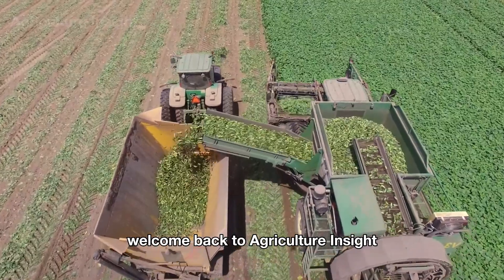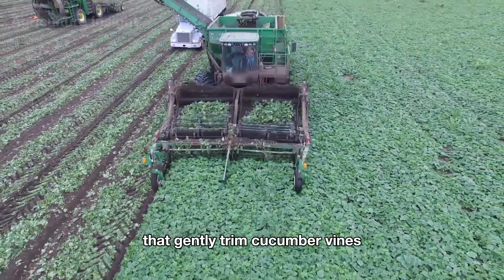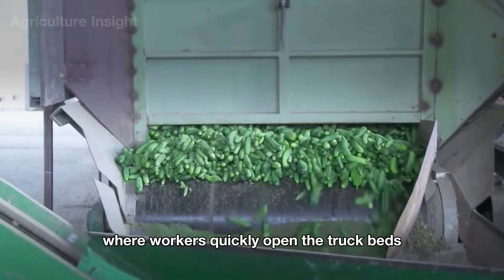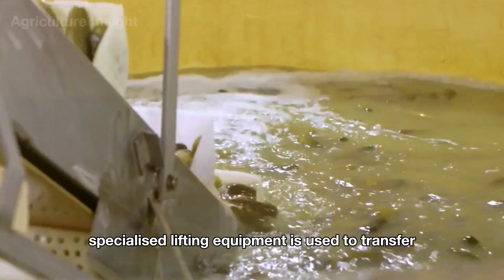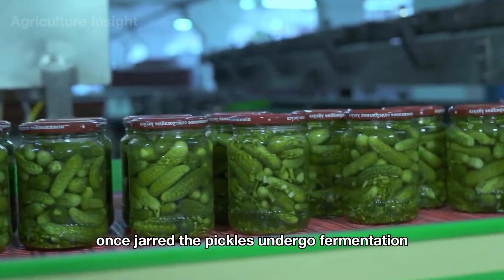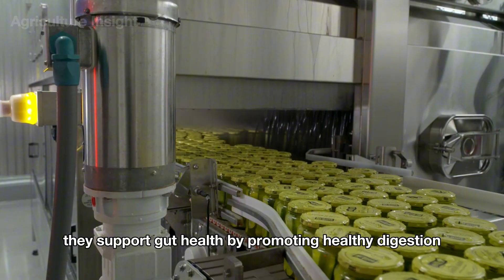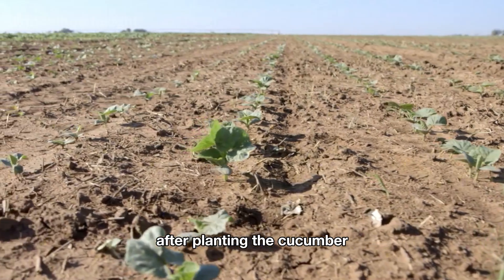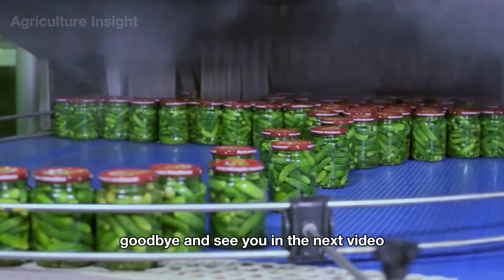1.6 Billion Pounds Of Cucumbers Are Harvested To Produce Pickles This Way | Agriculture Technology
1.6 Billion Pounds Of Cucumbers Harvested To Produce Pickles This Way - Let's Dive In!
Join us as we dive into the incredible journey of transforming 1.6 billion pounds of cucumbers into delicious pickles. From vast cucumber fields to high-tech factories, this documentary showcases how modern agricultural technology combines with traditional methods to produce the tangy, crunchy pickles we all love.
What You'll Discover:
Cucumber Farming Techniques: Watch how farmers cultivate and harvest millions of cucumbers using advanced machinery and sustainable practices to ensure top-quality produce.
Pickling Process: Explore the fascinating journey of cucumbers in factories, where they are washed, sliced, seasoned, and packed into jars using state-of-the-art technology.
The Role of Pickles in Food Culture: Learn about the significance of pickles in American cuisine and how they have become a beloved addition to countless meals.
Sustainable Production: Discover how farmers and factories reduce waste and adopt eco-friendly techniques to ensure environmentally responsible production.
Engage with Us: Have thoughts on cucumber farming or pickle production?
Agriculture Insight dives deep into American farming, showcasing advanced agriculture technology and harvesting techniques through compelling farm documentaries, and highlighting the impact of agriculture technology, agriculture machines, and processing factories on American agriculture.
Watch now to uncover the story behind the pickles on your plate!
Video Chapter:
00:00 Introduction
01:11 Cucumber Harvesting
04:13 Pickle Cucumber Factory
11:10 Cucumber Planting
13:49 Cucumber Hand Harvesting
15:00 Conclusion